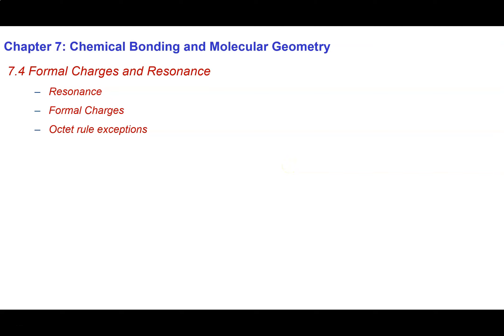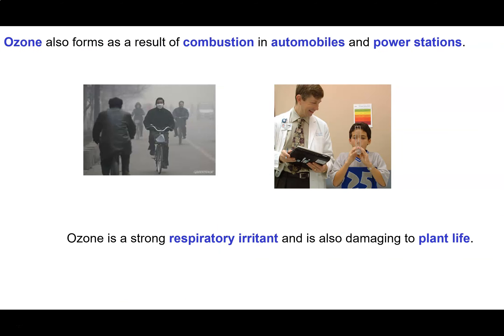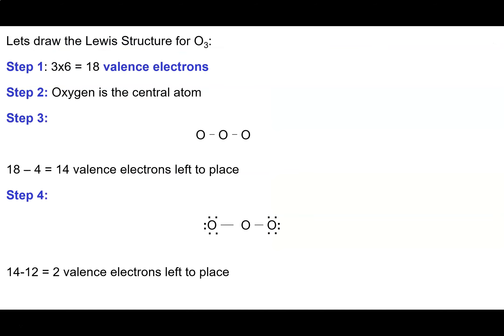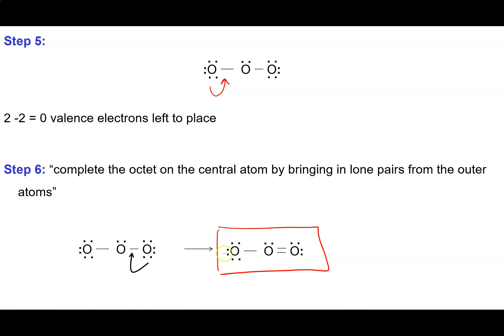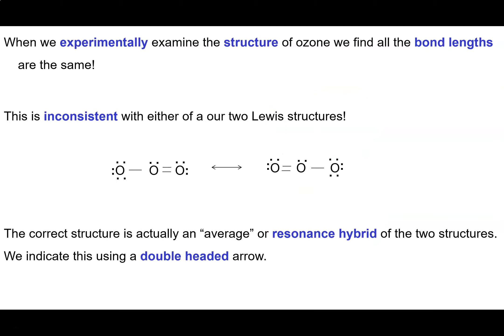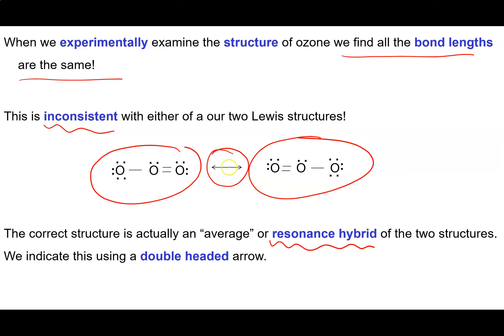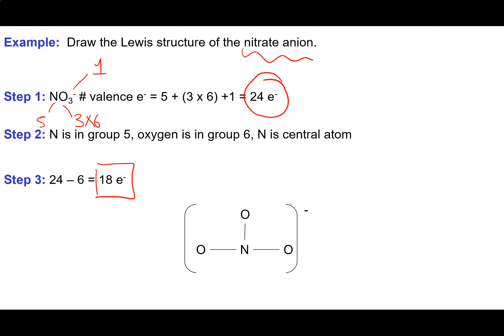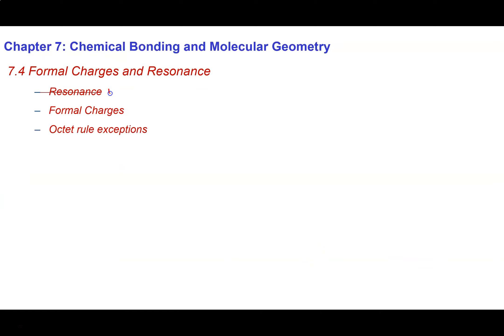Section 7.4 part 1